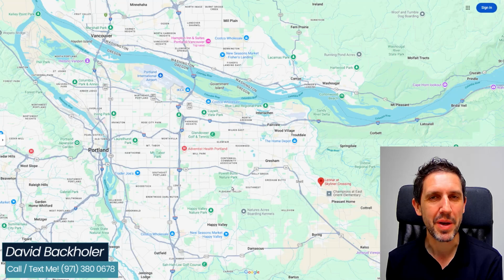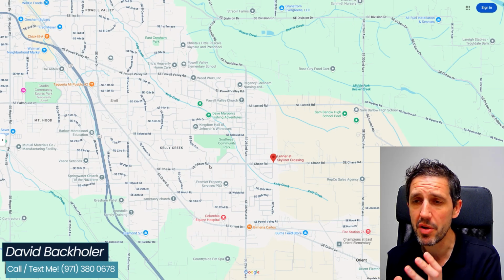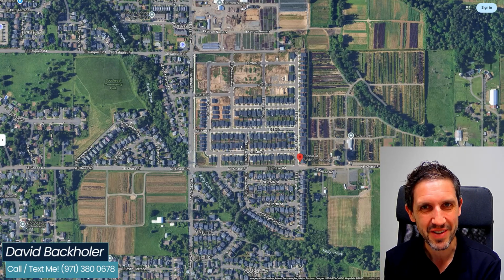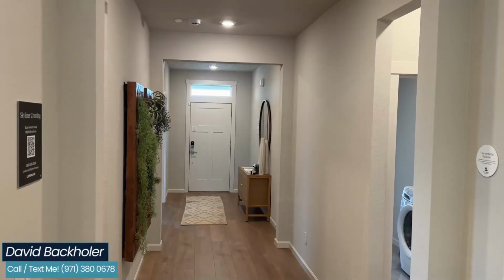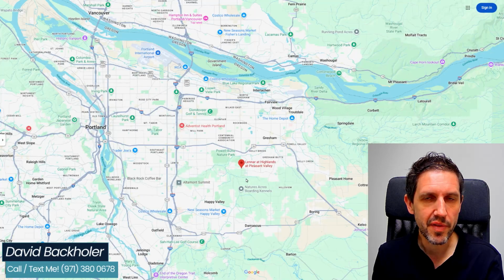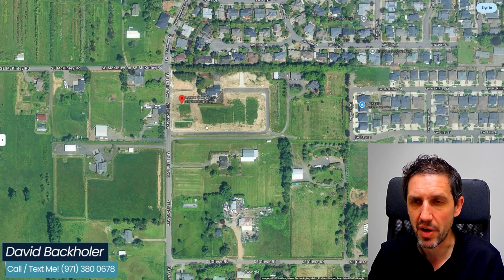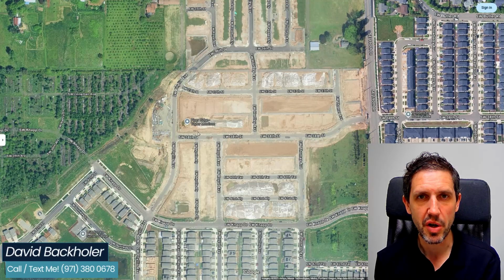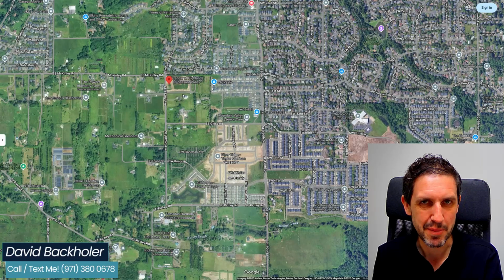New construction tour in Gresham, Oregon! Lennar’s best floor plans.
In this video we explore several floorplans from national builder Lennar . Lennar have several developments in Gresham Oregon and in this video we take a look at both the Skyliner Crossing and Highlands at Pleasant Valley developments. Home prices range from around $430,000 for a townhouse and into the mid $500,000s for a single family home.

The Lennar floorplans that are shown in the video are the and the Cypress Floorplan, the Endicott Floorplan and the Orion Floorplan which is a townhome.

I know from personal experience what it is like to relocate to a new area and I wish that when I moved here, I had the help I would like to offer YOU!

I specialize in helping people relocate to the Portland, Oregon metro area, so please don't be afraid to reach out!

📲 If you are moving or relocating here to Portland Oregon or any surrounding areas, I can make that transition so much easier on you!!

I am a licensed Real Estate Broker here in Portland, Oregon who would love to help assist you with all of your real estate needs.

David Backholer
Premiere Property Group
Licensed Real Estate Broker in the State of Oregon